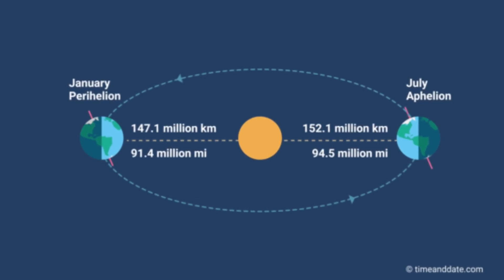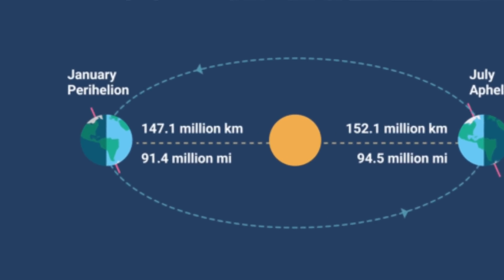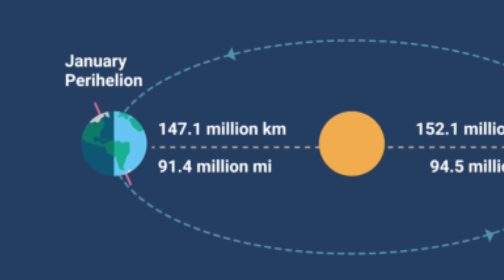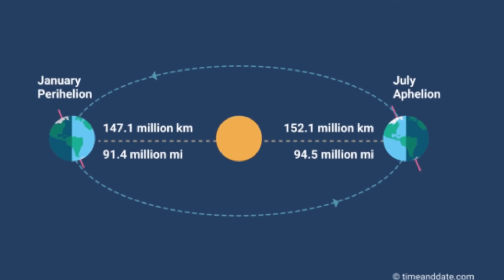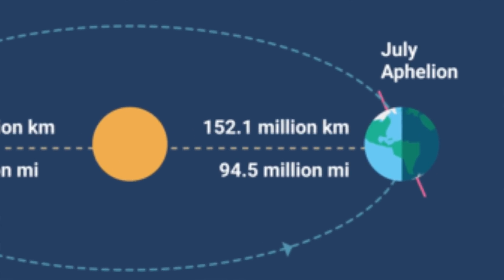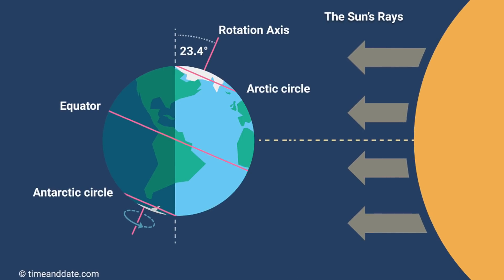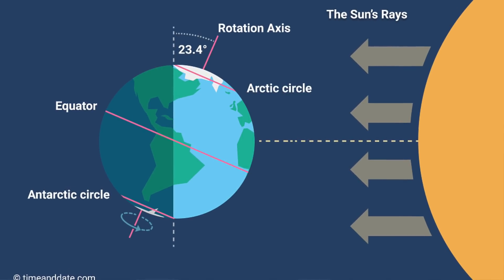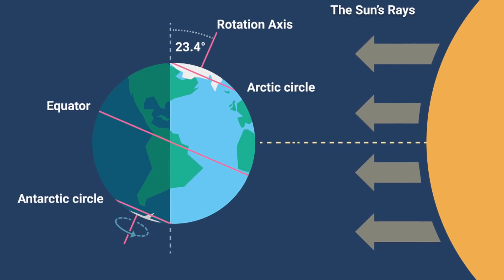Are the Seasons Really Caused by Earth's Distance to the Sun?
Misconception Mini 5

This ones seems obvious but I can tell you now, there are people out there who think that seasons are based completely on the distance to the sun.

Check this one out people!

0:00 - Intro
0:15 - Why They are Wrong
0:32 - Earth's Orbit Explained
0:59 - The Real Reason for the Seasons
1:33 - Outro